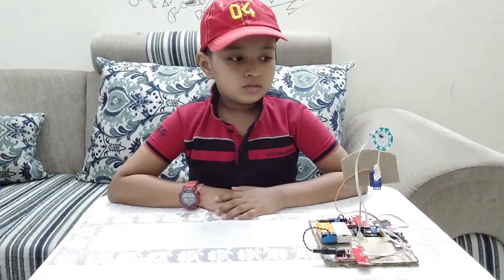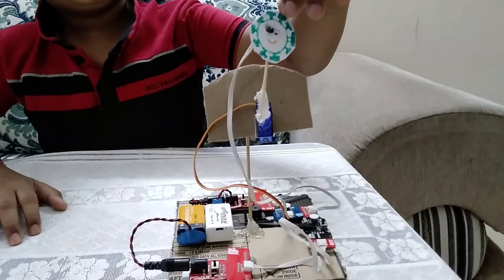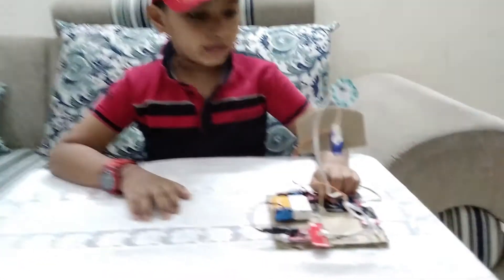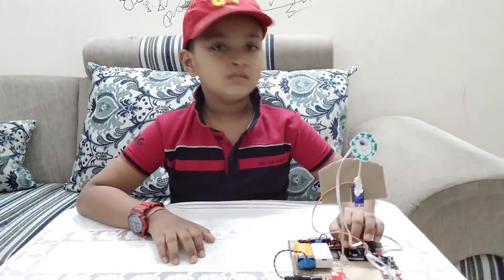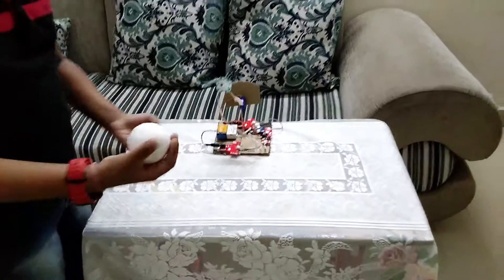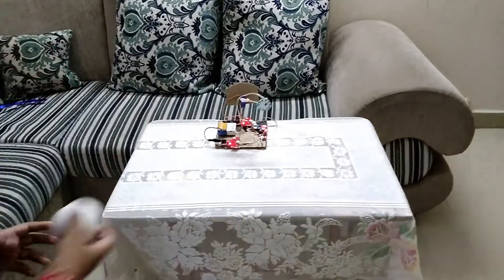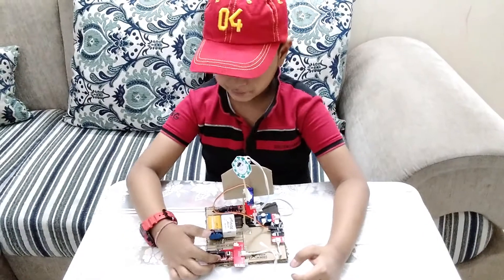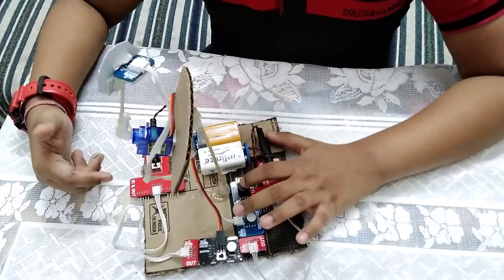Go Corona Game By Jim Yurembam || Robotic Project Ideas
Hi Everyone,
Today Jim has made a very interesting game - Go Corona Go.
In this game player has to hit the moving picture of Corona. If player hits the Corona it will give a beep. No beep if player missed the target.
He has used his electronics chips to make this game.